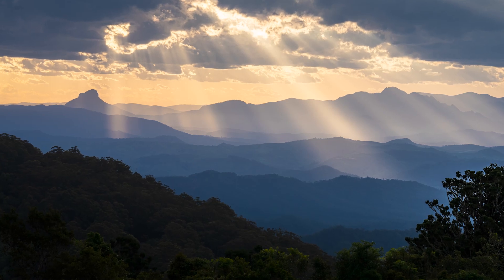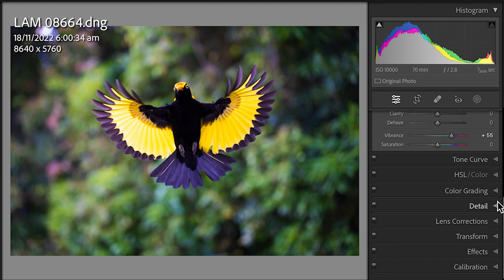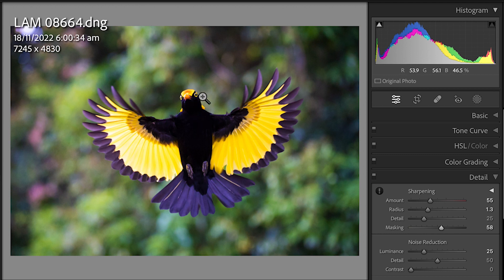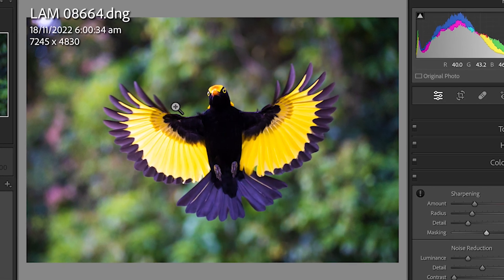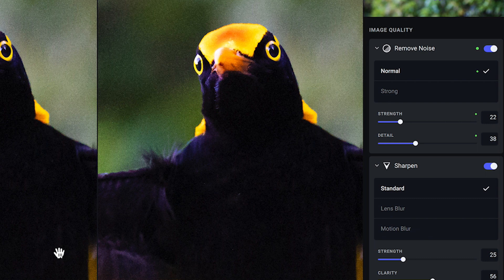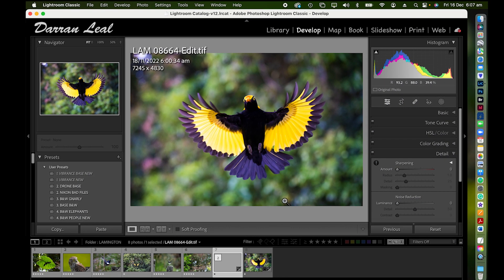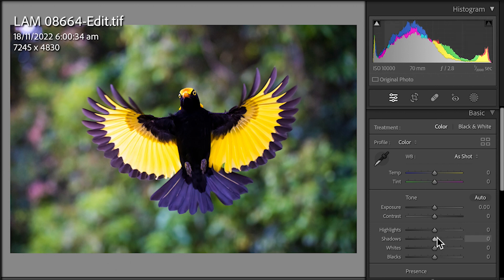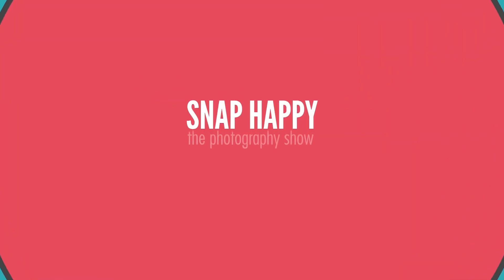Topaz Photo AI: Part 1 // Game changer for photographers?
Darran Leal looks at Topaz Photo AI to discover how powerful it is when it comes to tidying up noisy images. In this tutorial he edits in Topaz Photo AI using a tiff file.

to join Darran Leal in the field on a photo our or workshop